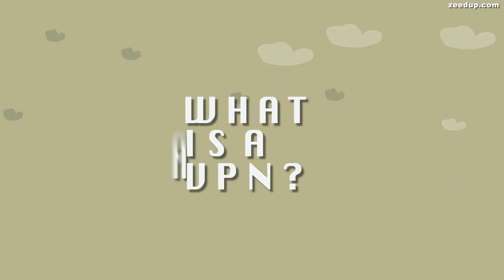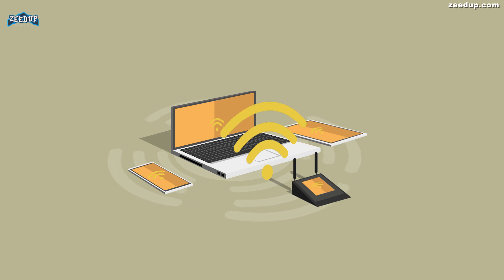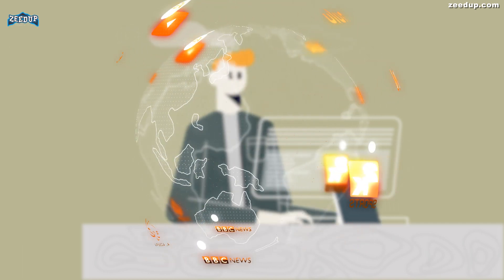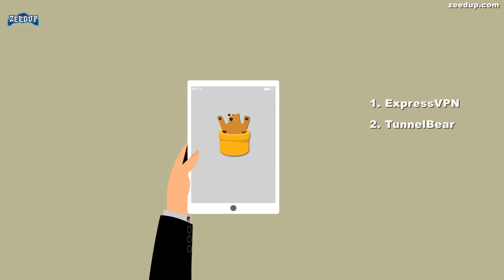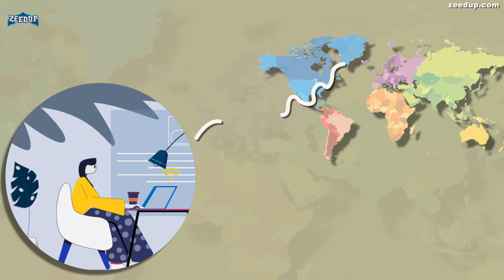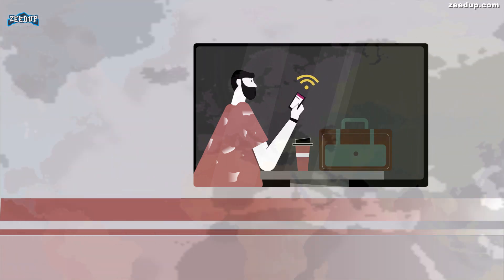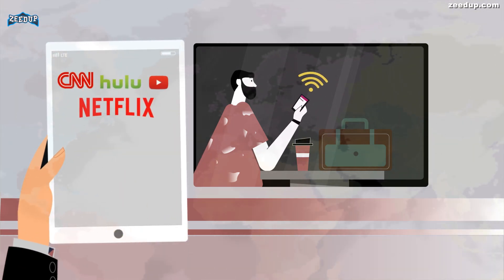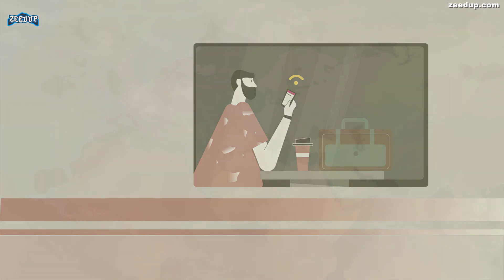what is VPN ? How does it work ? 3D Animated Video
VPN stands for"Virtual Private Network"and describes the occasion to establish a fended network connection when using public networks. VPNs jumble your internet commerce and disguise your online identity. This makes it more nasty for third parties to track your exercise online and steal data. The encryption takes place in real time.

 What are the benefits of a VPN connection?
 A VPN connection disguises your data commerce online and protects it from external access. Unencrypted data can be viewed by anyone who has network access and wants to see it. With a VPN, hackers and cyber lawbreakers ca n’t crack this data.
1. Secure encryption To read the data, you need an encryption key. Without one, it would take millions of spans for a computer to decode the decalogue in the event of a brute force attack. With the help of a VPN, your online conditioning are hidden yea on public networks.
 2. Disguising your whereabouts VPN servers constitutionally act as your agents on the internet. Because the demographic emplacement data comes from a server in another country, your concrete emplacement can not be determined. In addition, consummate VPN services don't store logs of your conditioning. Some providers, on the other hand, record your actions, but don't pass this information on to third parties. This means that any implicit record of your addict actions remains permanently cloistered.
 3. Access to local content Regional web content isn't always accessible from throughout. Services and websites hourly contain content that can only be entered from certain belt of the world. Standard connections use regional garçons in the country to determine your emplacement. This means that you can not enter content at home while traveling, and you can not enter foreign content from home. With VPN emplacement spoofing, you can switch to a server to another country and effectively “ change” your emplacement.
 4. Secure data transfer If you work somehow, you may need to enter important columns on your company’s network. For security reasons, this kind of information requires a secure connection. To gain access to the network, a VPN connection is hourly bore. VPN services connect to private server and use encryption methodologies to reduce the imminence of data leakage.

 How does a VPN work?
 A VPN hides your IP address by letting the network swing it through a specially configured remote waiter run by a VPN host. This means that if you head online with a VPN, the VPN waiter becomes the source of your data. This means your Internet Service Provider (ISP) and other third parties can not see which websites you visit or what data you pack and enter online. A VPN works like a defilement that turns all your data into" gibberish". Yea if someone were to get their hands on your data, it would be useless.
What should a good VPN do?
 You should calculate on your VPN to perform one or additional tasks. The VPN itself should also be defended against accommodation. These are the features you should anticipate from a comprehensive VPN answer

 1. Encryption of your IP address The primary job of a VPN is to hide your IP address from your ISP and other third parties. This allows you to dispatch and admit information online without the hazard of anyone but you and the VPN provider seeing it.
2. Encryption of protocols A VPN should also forestall you from leaving traces, for illustration, in the form of your internet history, hunt history and foxes. The encryption of foxes is especially important because it prevents third parties from gaining access to hushed information connate as patented data, fiscal information and other content on websites.
 3. Kill switch If your VPN connection is suddenly interrupted, your secure connection will also be interrupted. A good VPN can determine this unanticipated time-out and terminate preselected programs, reducing the liability that data is compromised.
 4. Two- factor authentication By using a variety of authentication manners, a strong VPN checks everyone who tries to log in. For illustration, you might be exhorted to enter a watchword, after which a constitution is packed to your mobile device. This makes it nasty for unbidden third parties to penetrate your secure connection.

Learn what is VPN (Virtual Private network ) in a simple 3D animated video.